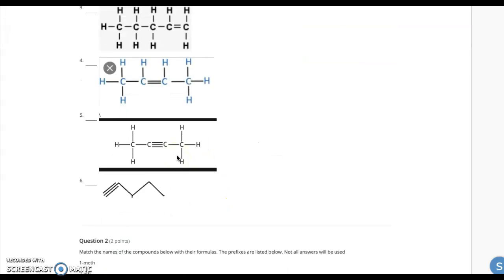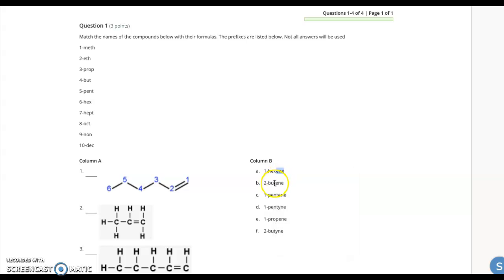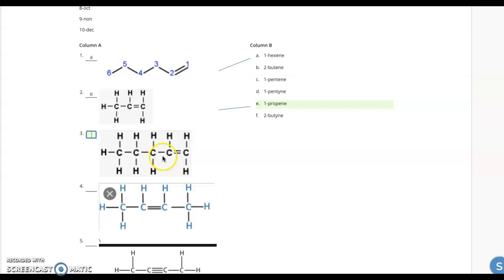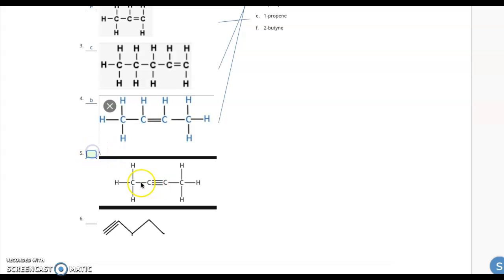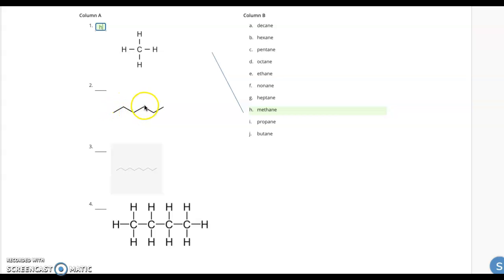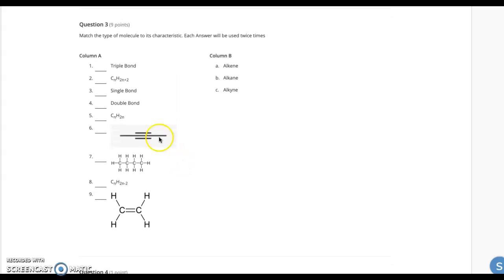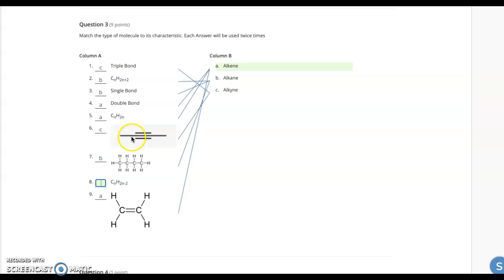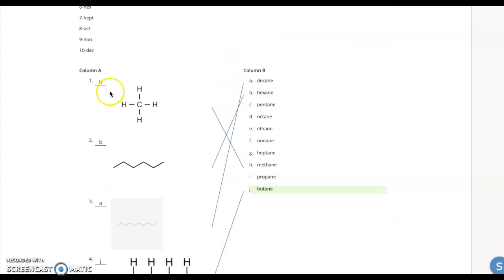Organic Chem Basics Walkthrough